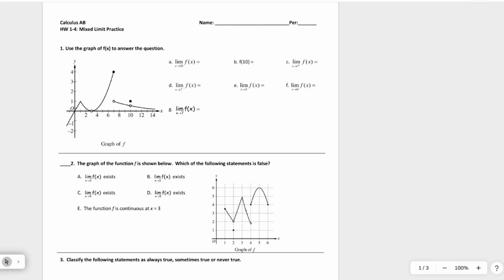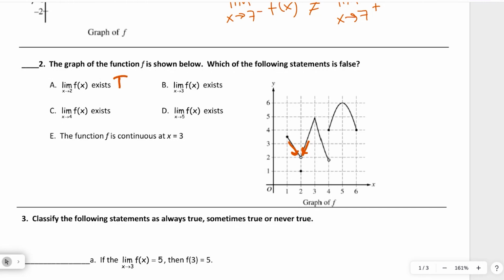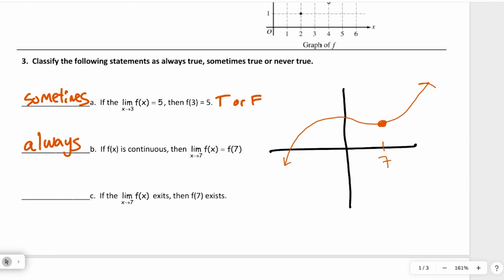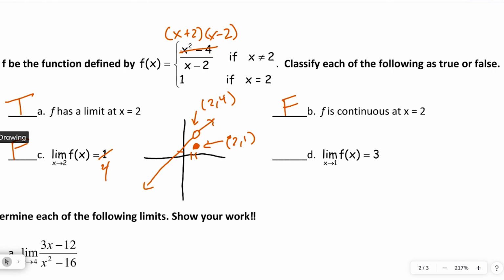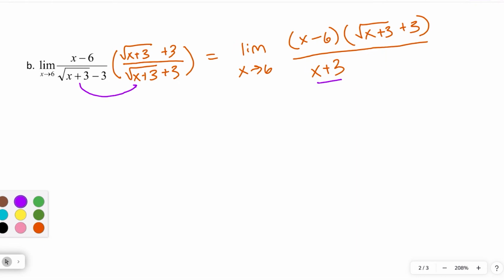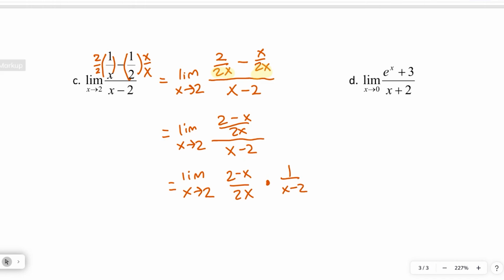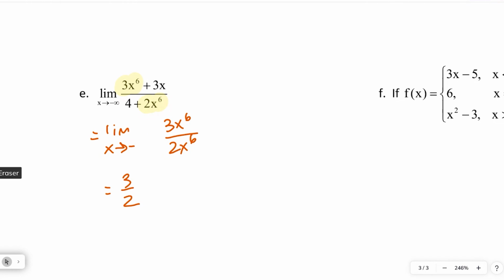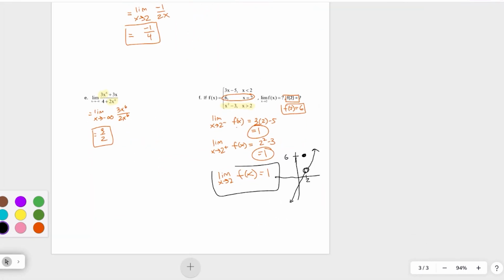calculus | hw 1-4 | mixed limit practice